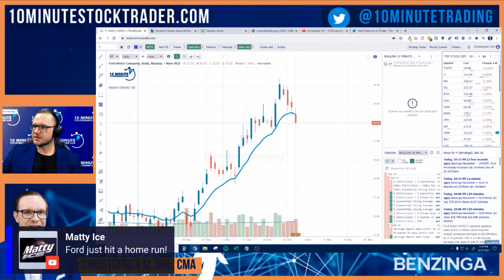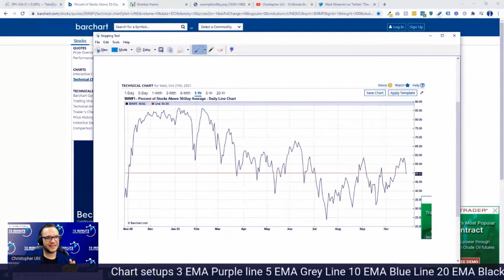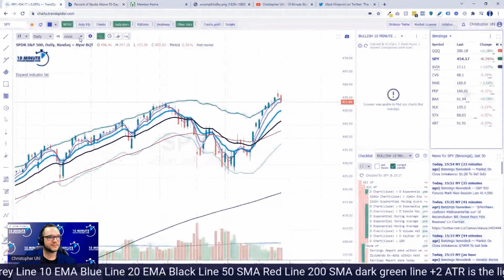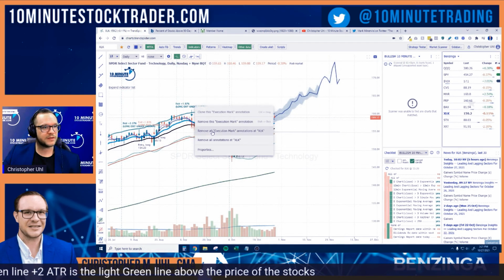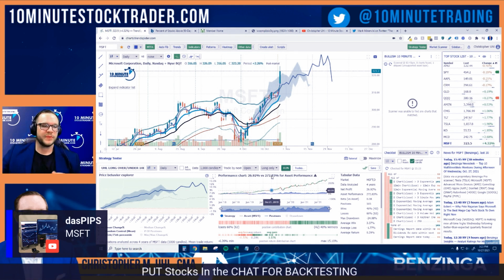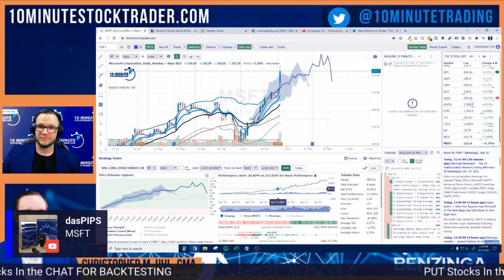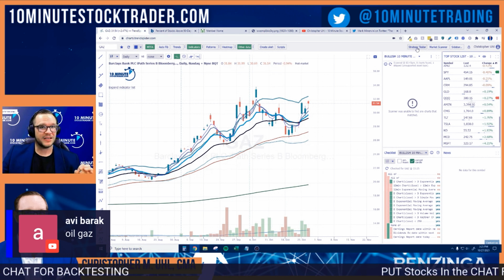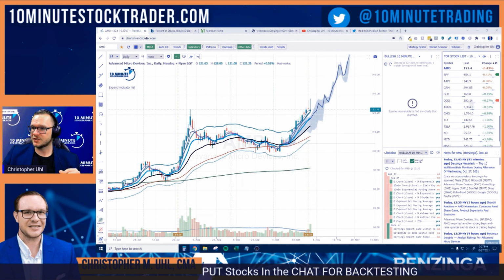Stock Market Crashing For Real? Or Recovery Coming?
To find out more about Stock Market Crash Alert you must

The video is presenting Stock Market Crash Alert   but also try to cover the following subject:
-stock market sell-off

 Something I observed when I was searching for details on Stock Market Crash Alert was the lack of relevant details.
Stock Market Crash Alert nevertheless is a subject that I understand something about. This video therefore should matter and be of interest to you.

If you were trying to find more information about the stock market crash or stock market collapse did this video assist? Maybe you wish to comment listed below and let me understand what else I can help you with or information on Stock Market Crash Alert.